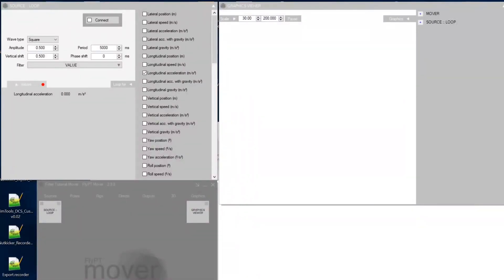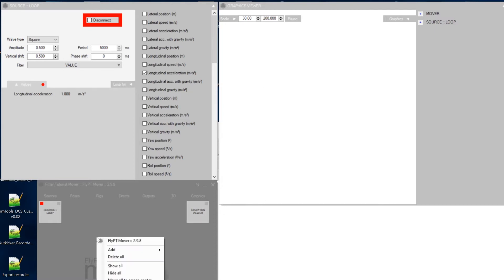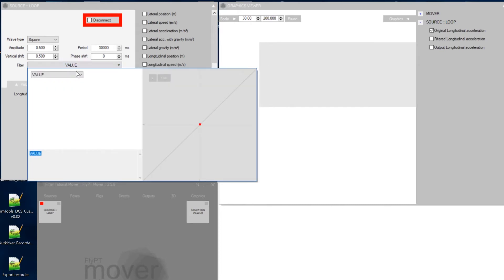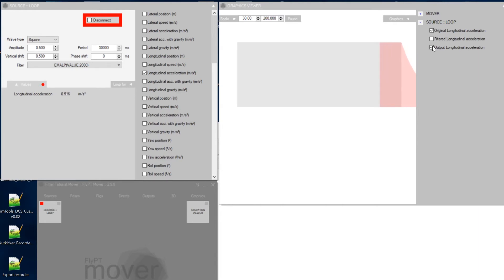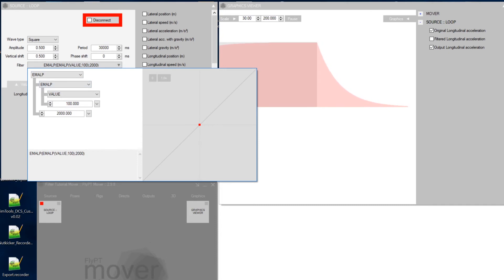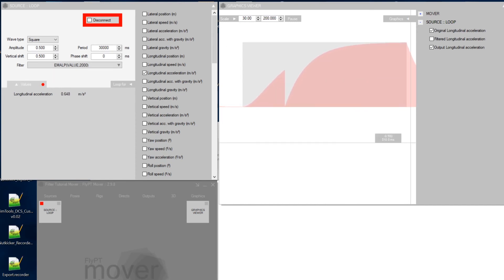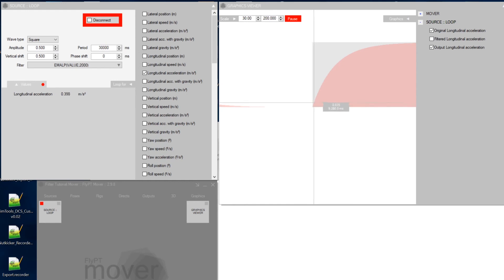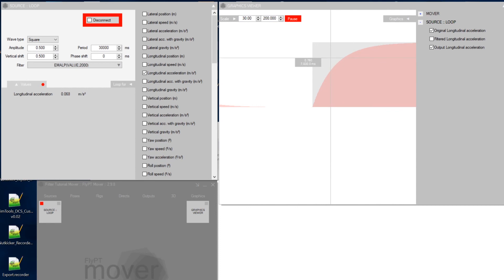LP filters for absolute beginners - 6 (using Mover software)